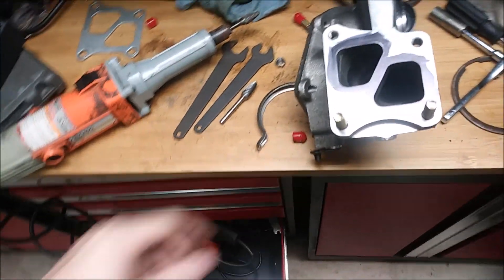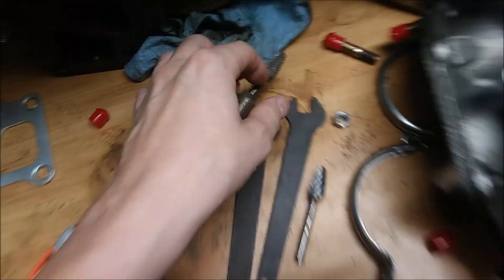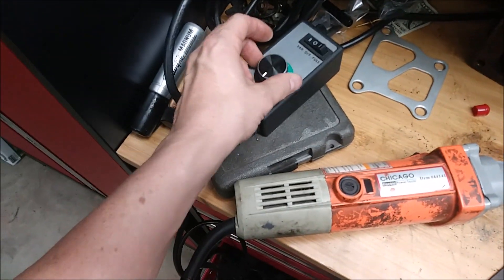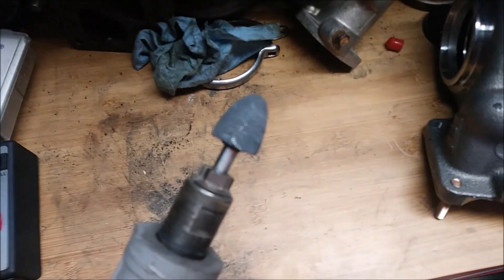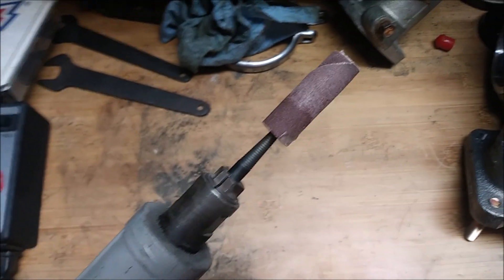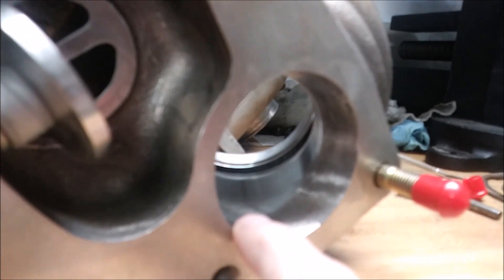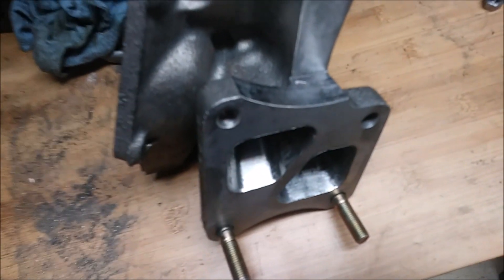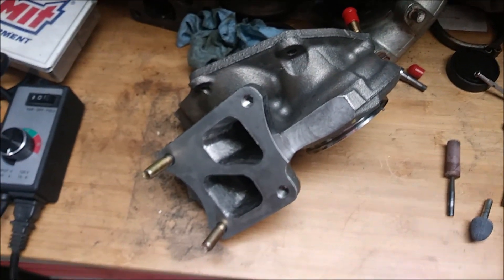FP Red turbine porting for Evo 8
Porting the turbine housing on my Forced Performance red.  I show the tools used and the steps taken to port your own exhaust housing.